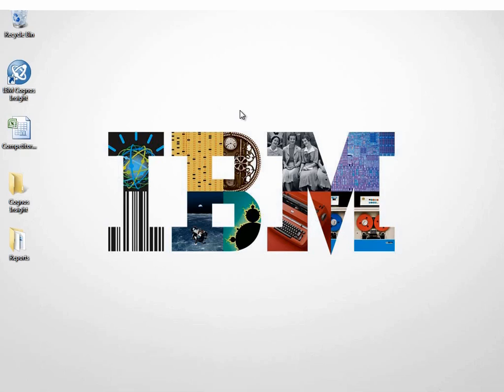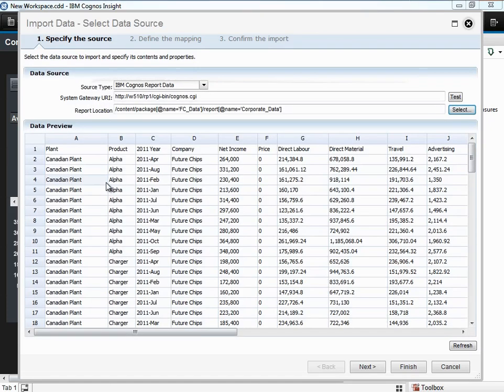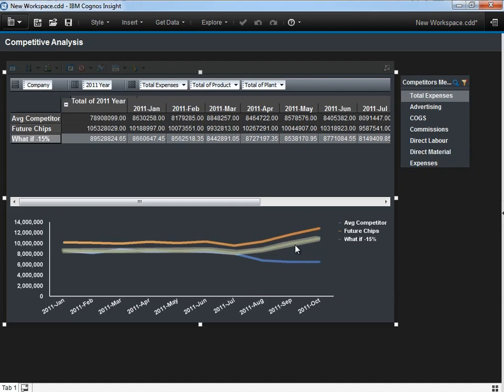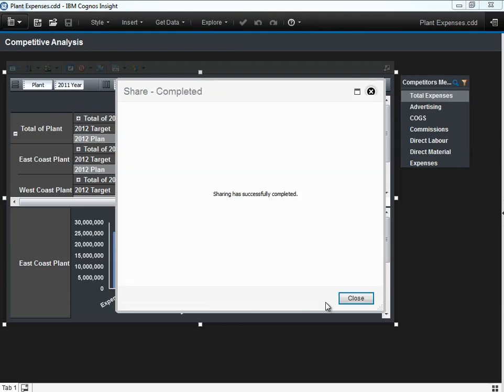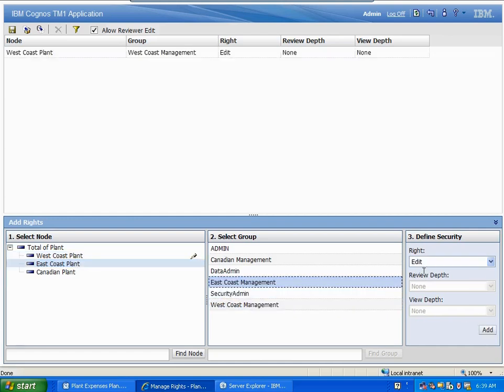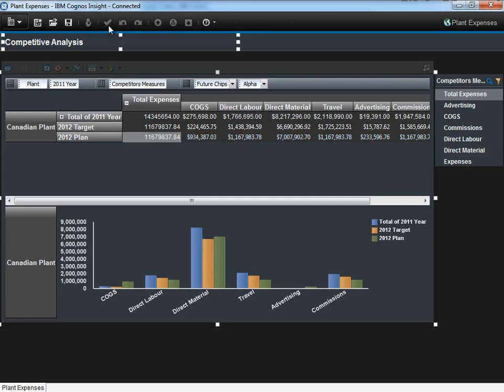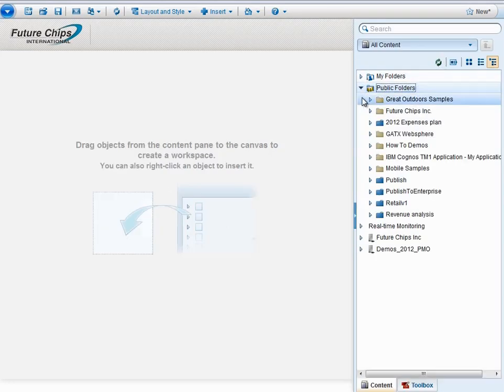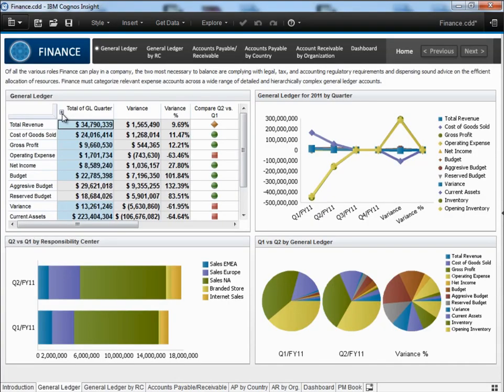IBM Cognos Insight Customer Demonstration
Analiza tu información de una manera fácil, económica pero exacta, una nueva solución a los problemas de organización.